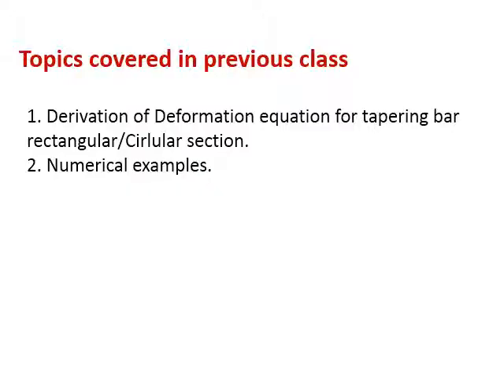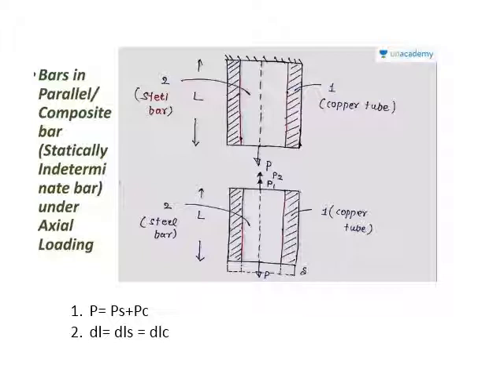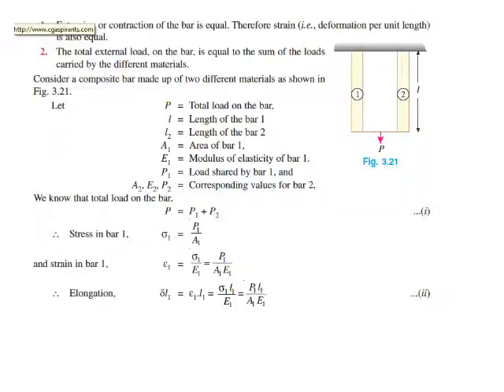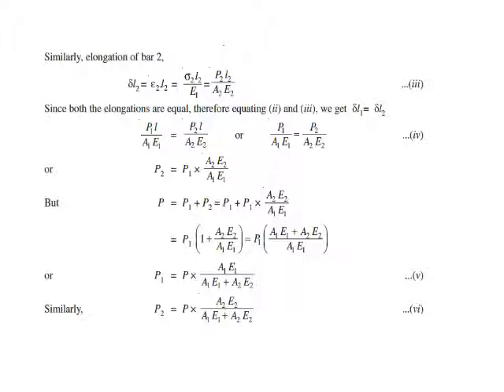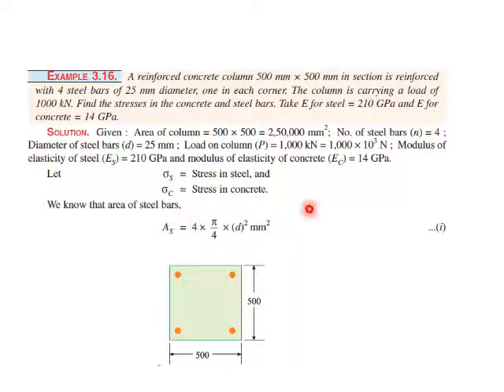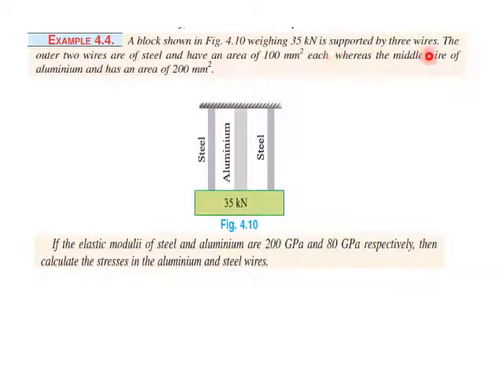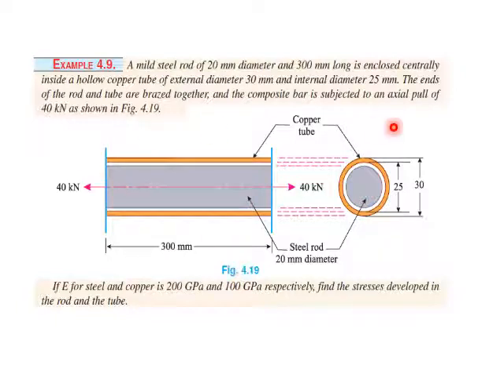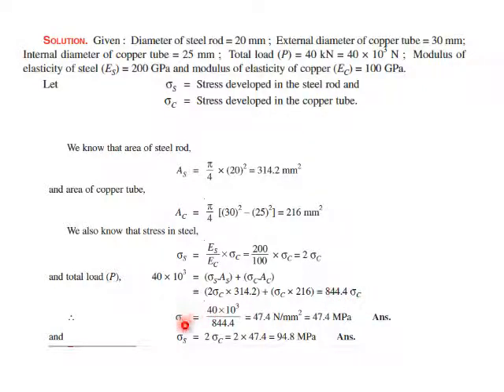SOM 18CV32 Module1 L 7